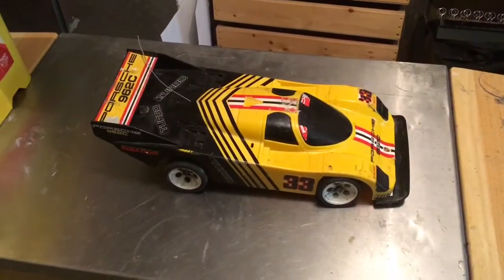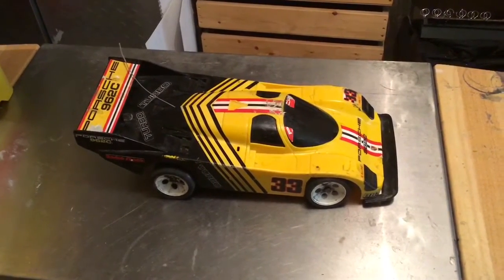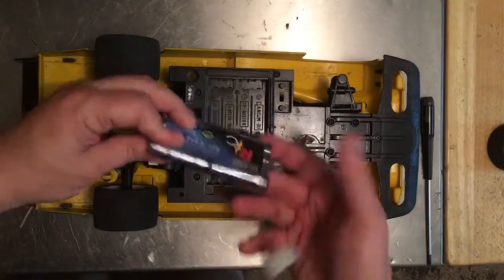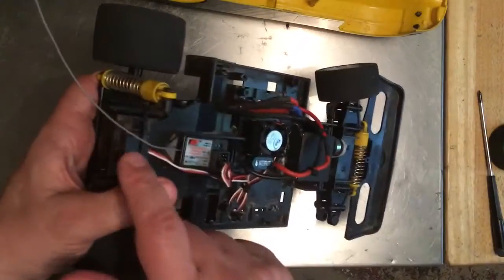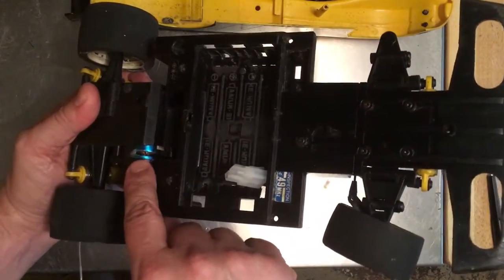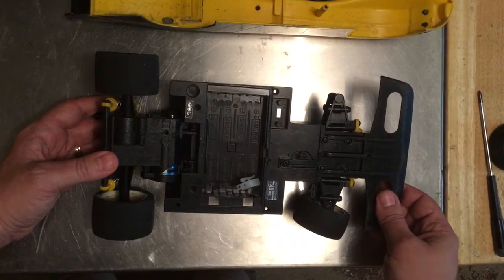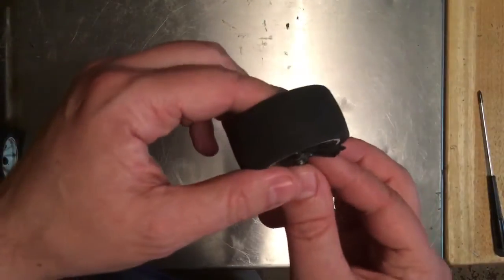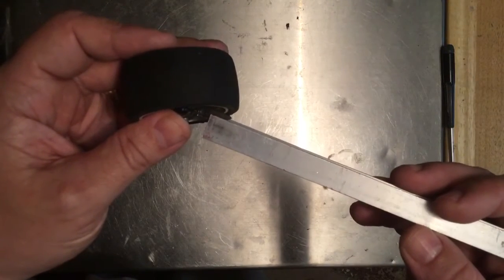I put a brushless motor in a toy grade RC car! Now I have to fix it, again.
Is it a good idea to put a brushless motor in an old radio controled car? That depends on how good the gears are. Before we drive it, I show how to fix the steering arm.